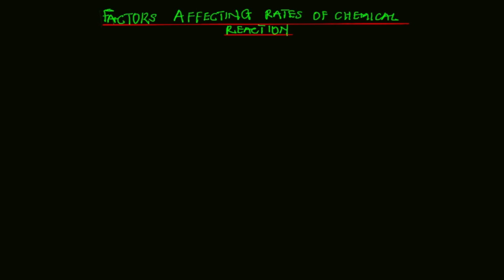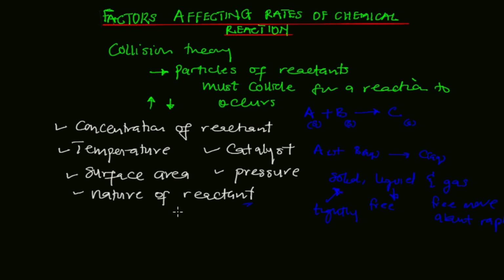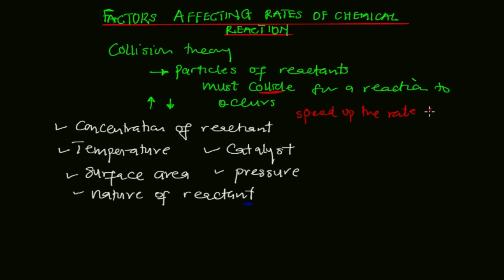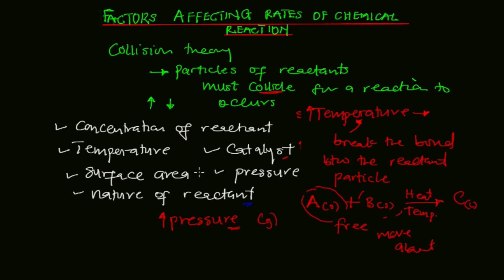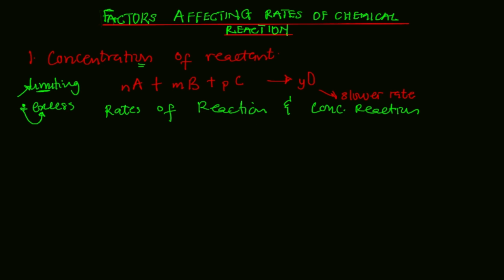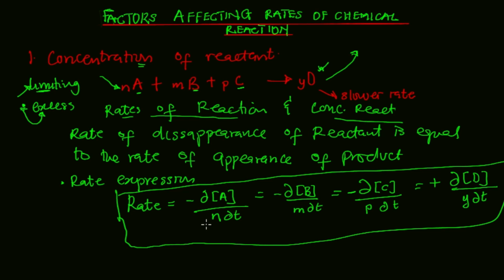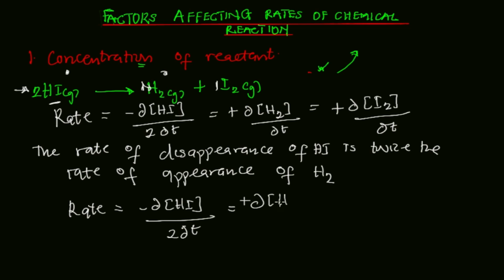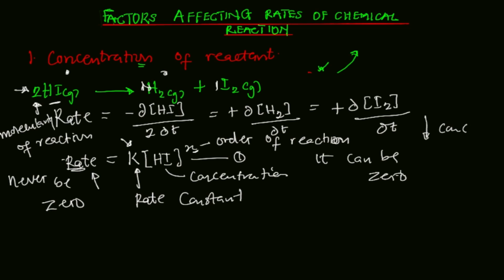Factor Affecting Rate of chemical reaction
Factors Affecting the Rate of Chemical Reaction | Easy Chemistry Tutorial

Do you find **chemical kinetics** difficult to understand? In this video, you'll learn the major factors that affect the rate of chemical reactions using simple explanations, practical examples, and examination tips.

This lesson will help you understand why some reactions occur very quickly while others take a long time, making it easier to answer examination questions with confidence.

📚 In this lesson, you'll learn:

✅ What does the rate of a chemical reaction mean
✅ Factors affecting the rate of reaction
✅ Effect of temperature on reaction rate
✅ Effect of concentration and pressure
✅ Effect of surface area
✅ Effect of catalysts and inhibitors
✅ Effect of light on photochemical reactions
✅ Collision Theory explained simply
✅ Examination tips and worked examples

This tutorial is perfect for students preparing for:
🎓 WAEC
🎓 NECO
🎓 JAMB
🎓 GCE
🎓 IGCSE
🎓 A-Level
🎓 University Chemistry

💬 Have a question? Leave it in the comments section, and I'll be happy to help.

Learn Chemistry. Understand Concepts. Excel in Your Exams.